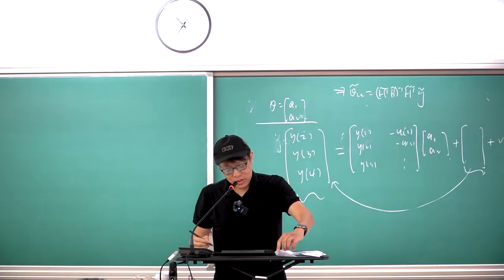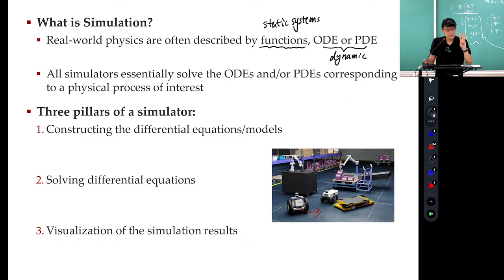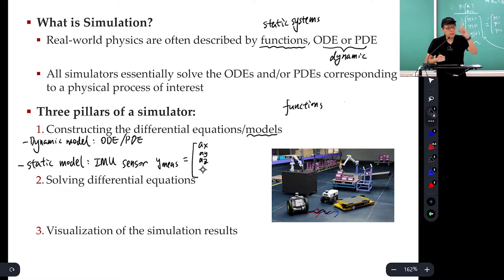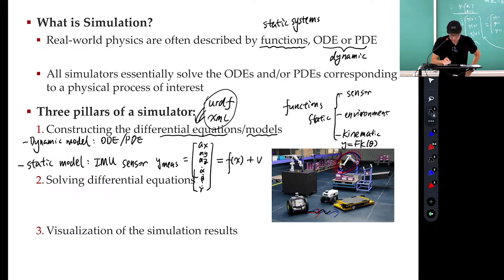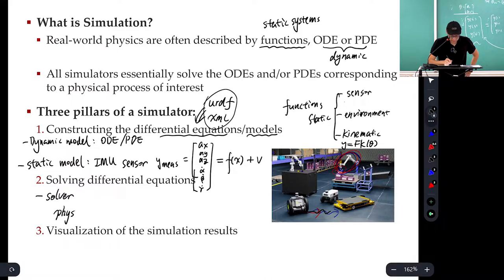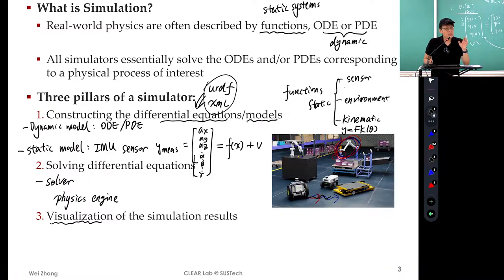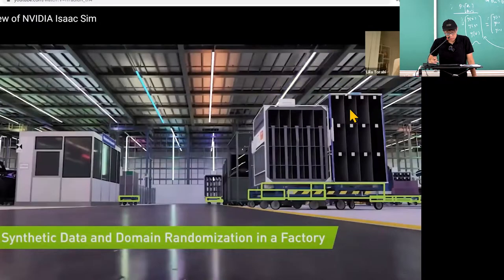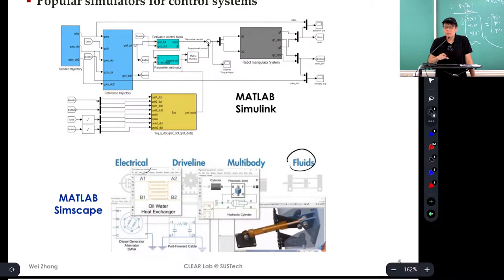Lec 6: Tutorial of Drake Simulation for Robotics and Control (ME424: Modern Control& Estimation)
Introduction to the Drake simulator and Python examples for control system simulation using Drake

Lecture 6 of SUSTech ME424 Modern Control and Estimation: Control Design and Testing in Drake with Python

00:00:00 Short Introduction to Robot Simulation and Drake
00:35:49 Intro to Drake and Simulation Examples
01:25:27 Example 1: State Observer and Feedback Controller Design
02:14:38 Example 2: Cart-Pole Balancing
02:56:36 From Regulation to Tracking Control, Definition and Derivation
03:50:20 Tracking Control Example: DC Motor Speed Tracking Control